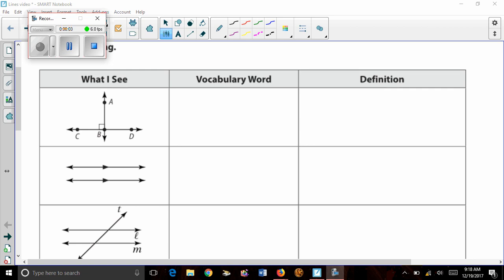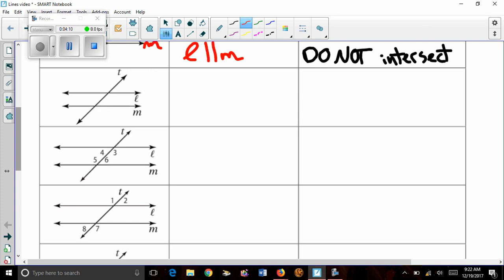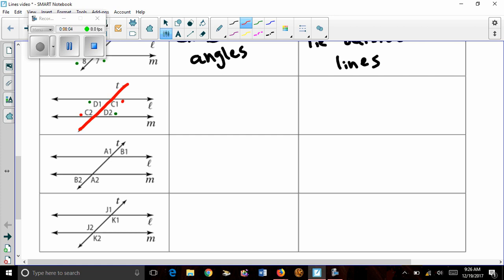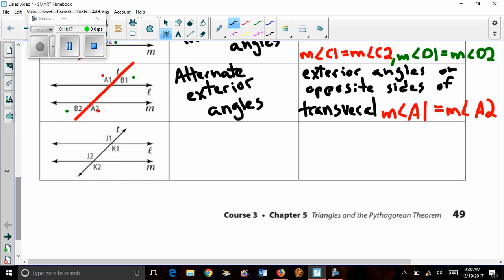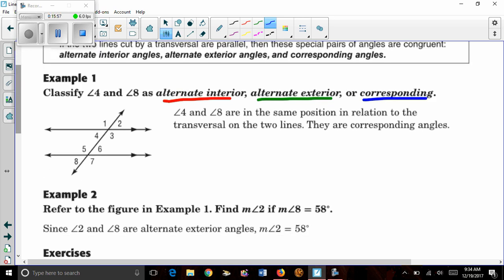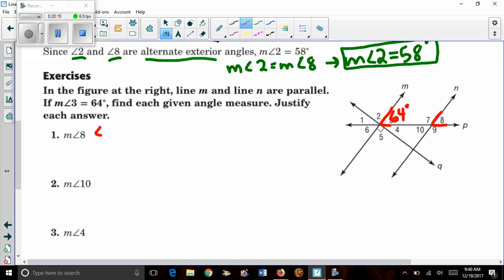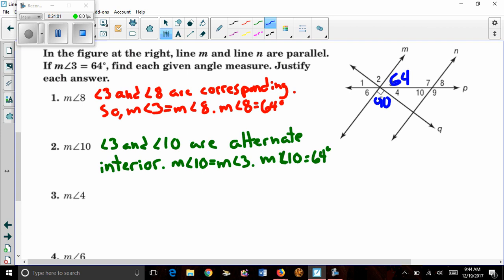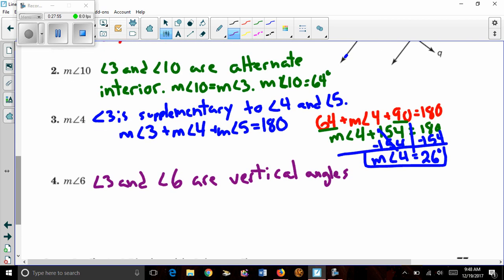Chapter 5 Lesson 1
This unit is very heavy on vocabulary so be prepared to know what